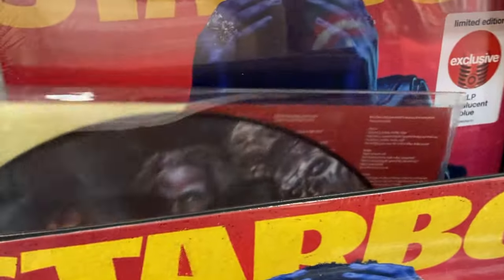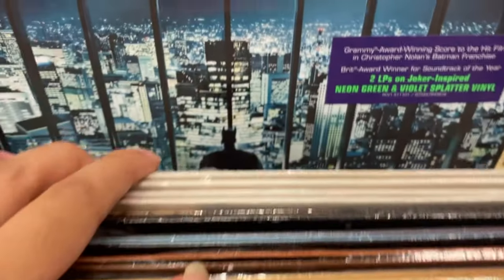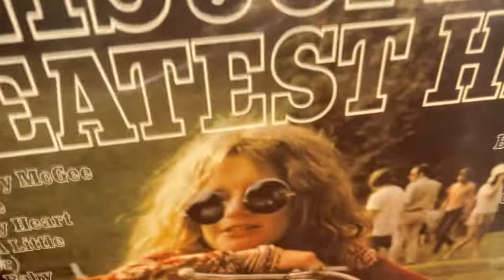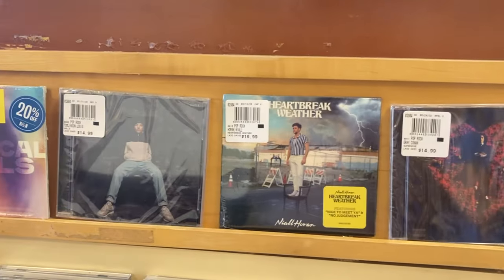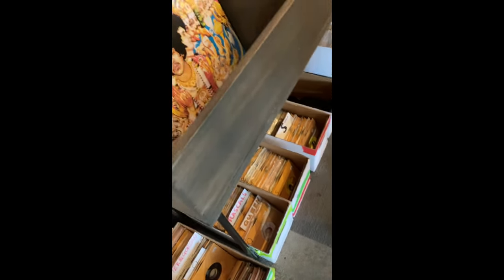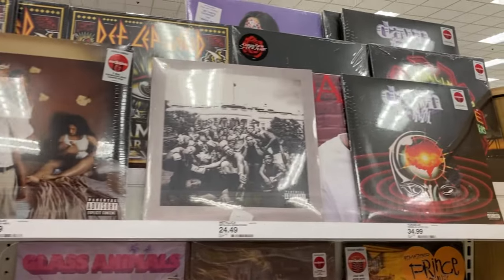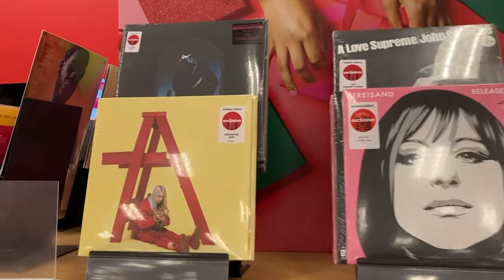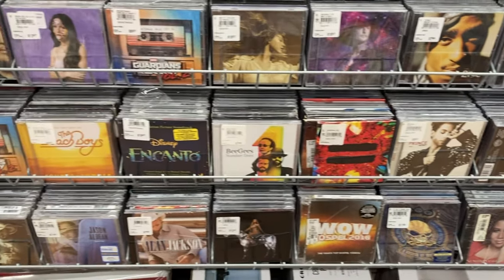Vinyl & CD Shopping At My FAVORITE Stores | Record Hunting Vlog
Recently I went looking for vinyl records and CDs at my favorite retail stores. Most stores had a really nice selection that I was happy with. I always have a lot of fun vinyl hunting and putting together shopping vlogs!

Come Vinyl Shopping With Me On Record Store Day | RSD Drop 1 Vlog April 23 2022